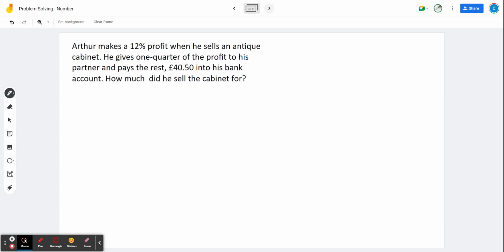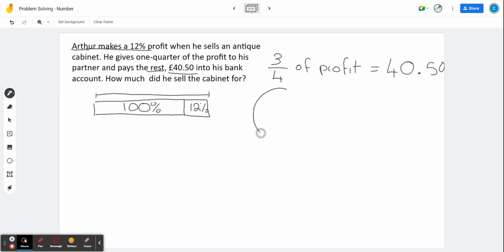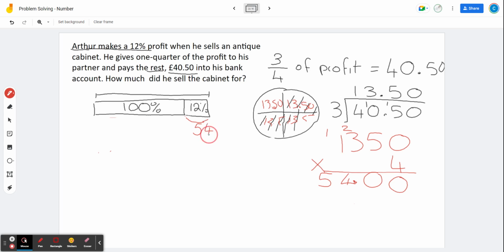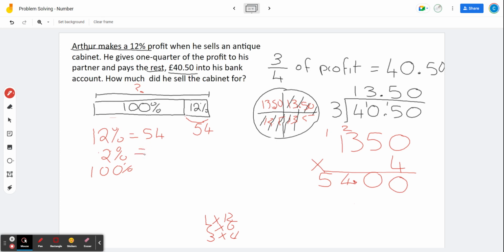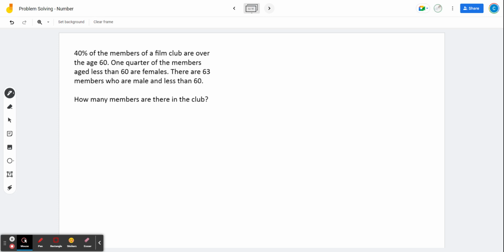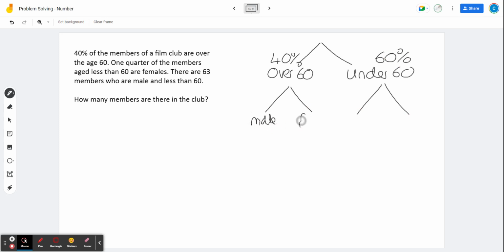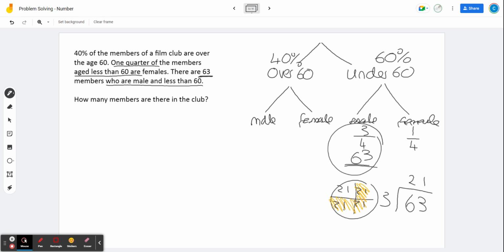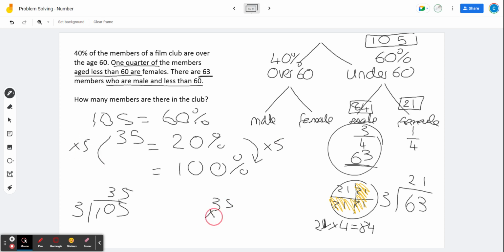11 Plus Maths Problem Solving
2 worded maths problems to try.  Checkout more like these
Great challenging preparation for the 11 plus exams.